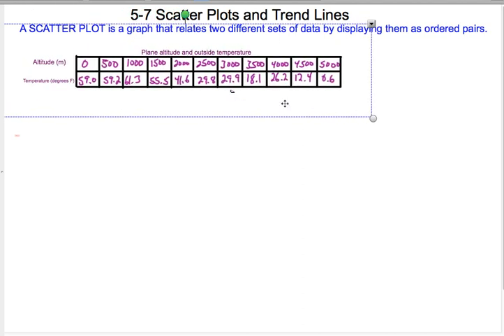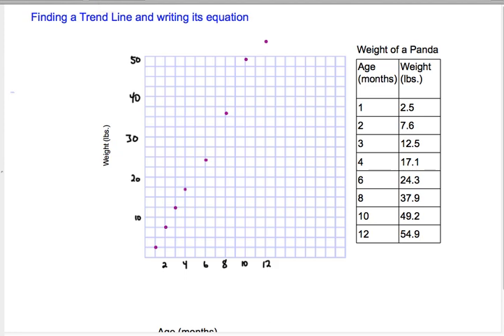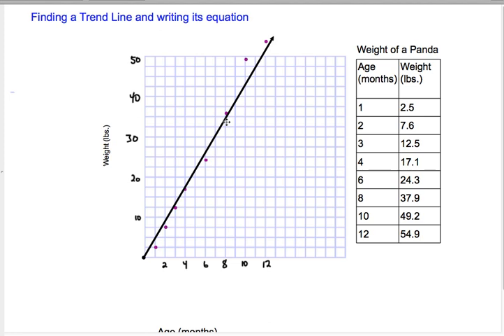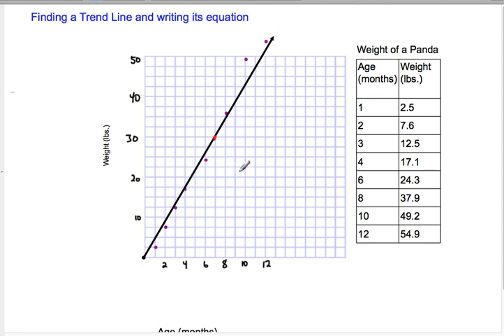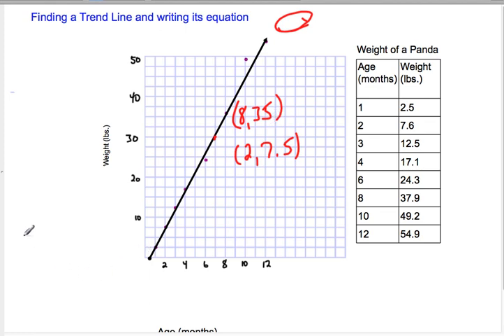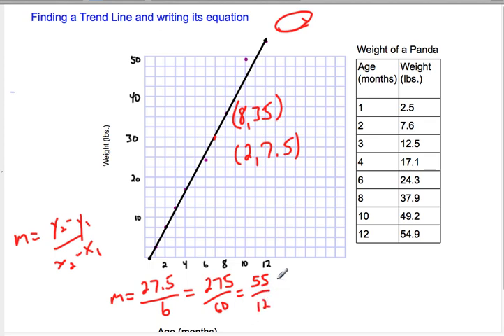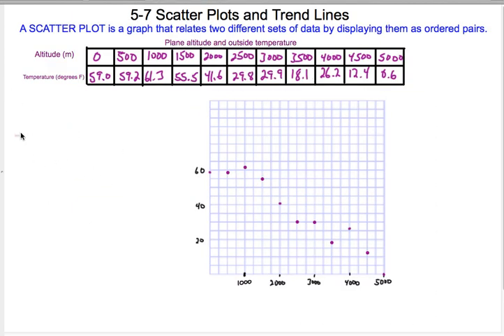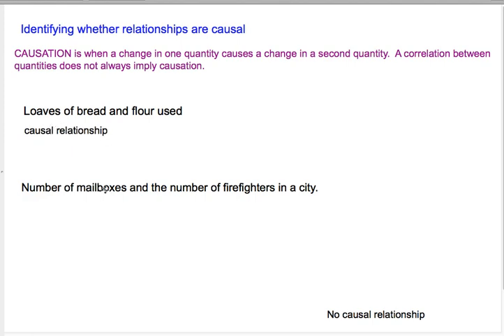8th grade 5-7 Scatter Plots and Trend Lines.mp4